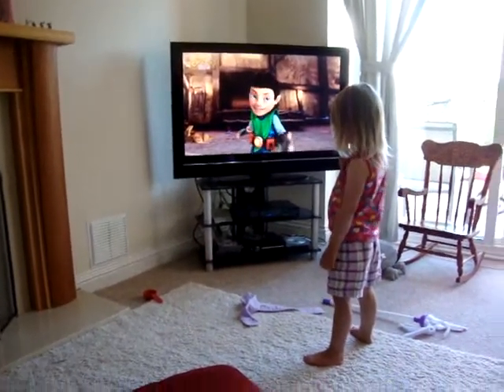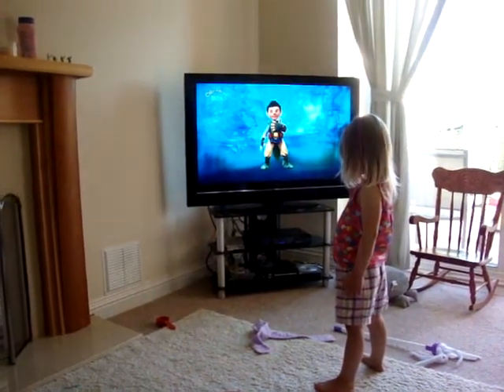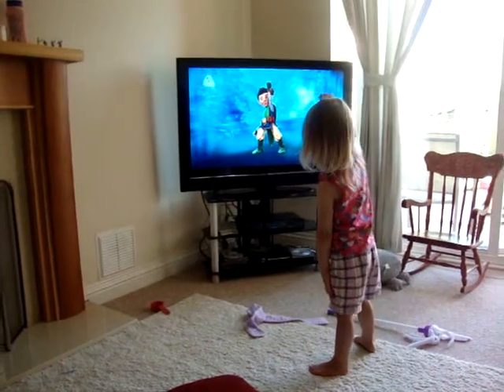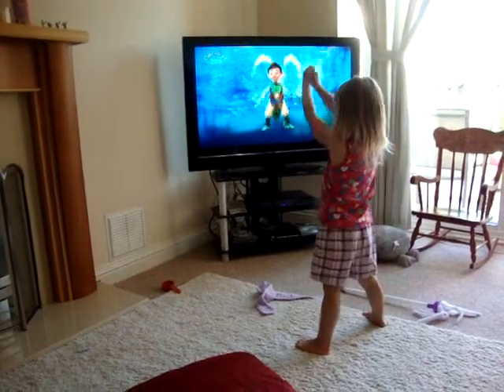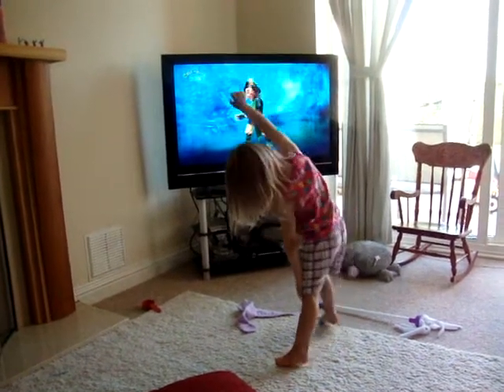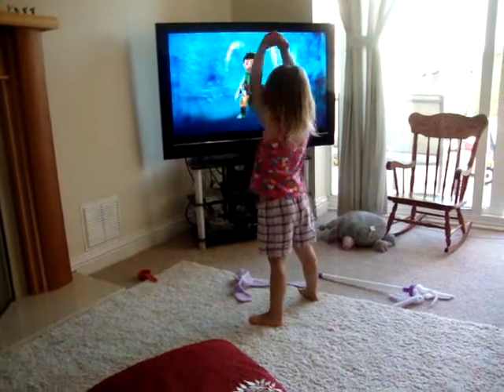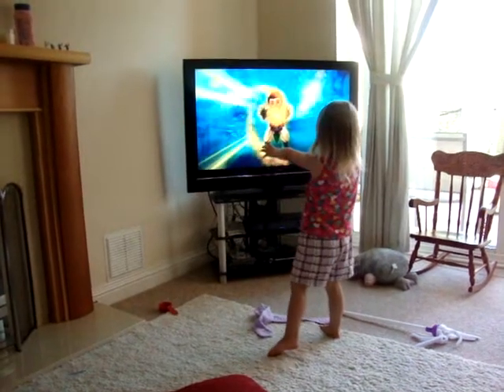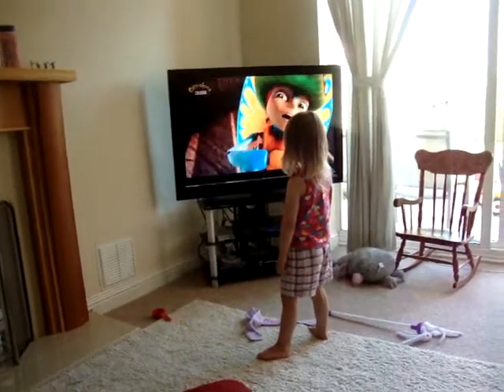British Cartoon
Leah Casting a magic spell